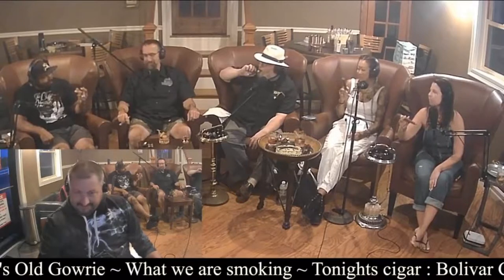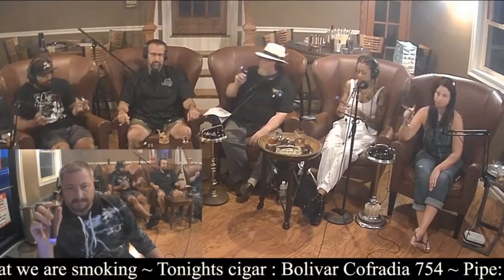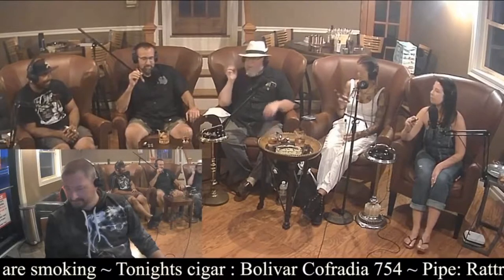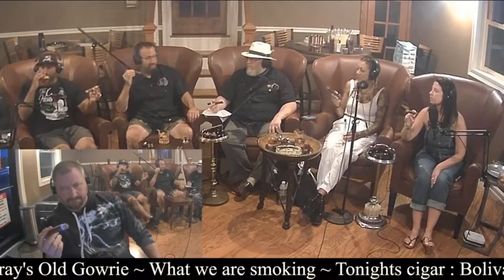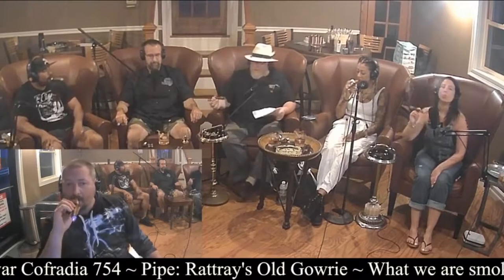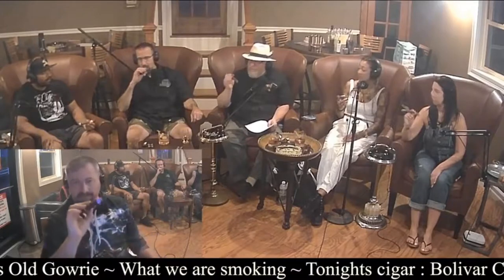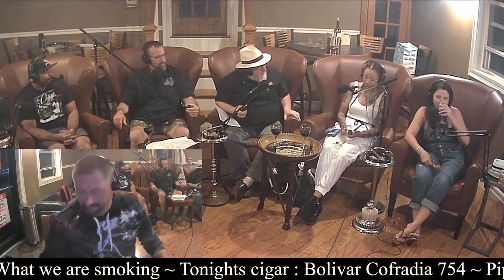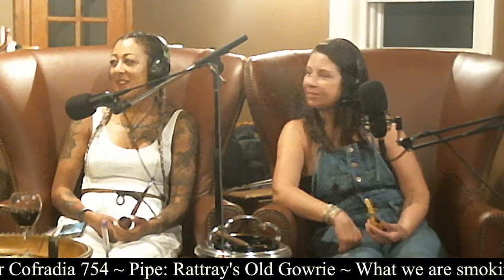The 1st Anniversary Show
In this episode, the crew of NJBS celebrate their first anniversary! While smoking the Bolivar Cofradia No. 754 and Rattray’s Old Gowrie—each of course with pairings from the 7-20-4 Lounge—Pastor Padron, Paul, Nick, Dave, Kendra, and Bree reminisce over the last year, sharing their favorite moments, some year-end audience stats, and milestones. Bree, breaks out in song, and Kendra is asked to reprise her “happy dance.” Of course we have all the usual segments: Pastor Padron’s Cigar Confessions, News with Paul, and Would You Rather.

This is the only podcast that brings the wealth of knowledge, expertise, and fun of Twins Smoke Shop, New England’s premiere smoke shop, right to you, wherever you are, whenever you want it. Each week we review a cigar and a pipe tobacco and have each expertly paired with a spirit or cocktail from the bar at our own 7-20-4 Lounge. And that is…Not Just Blowing Smoke! Follow us on Podbean, iTunes, Spotify, YouTube, and Google.